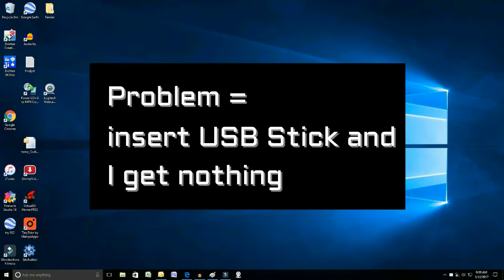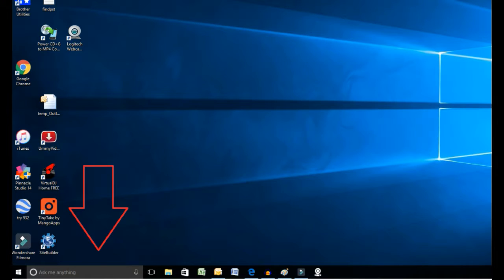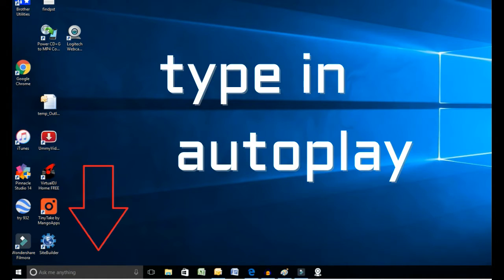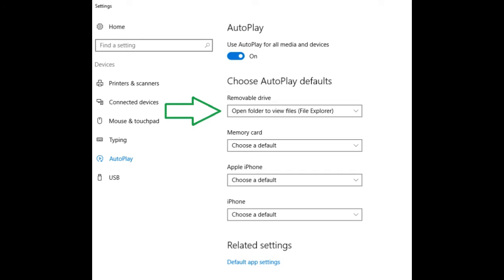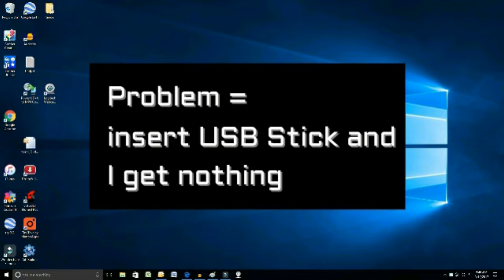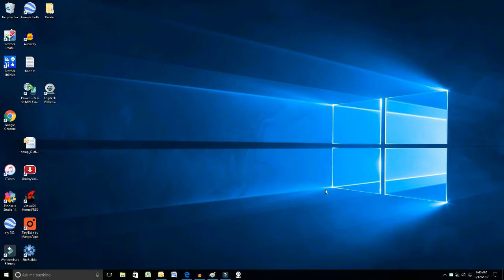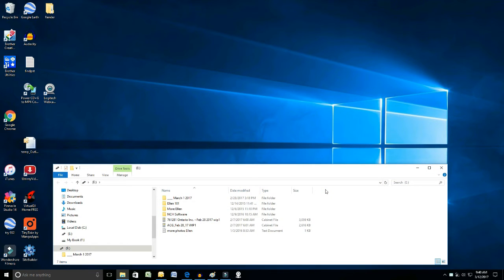Problem is I insert USB stick and get nothing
How to with Windows 10
Solution is Use AutoPlay to select option to OPEN FILE EXPLORER